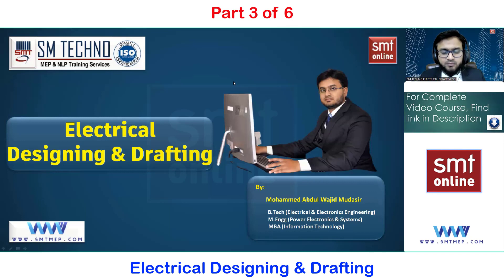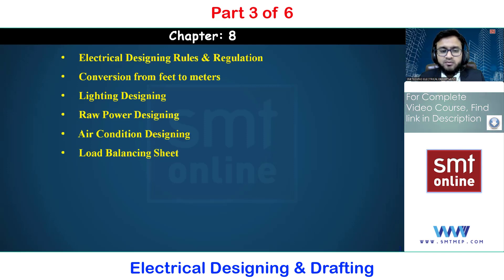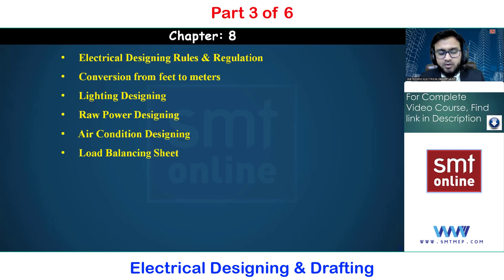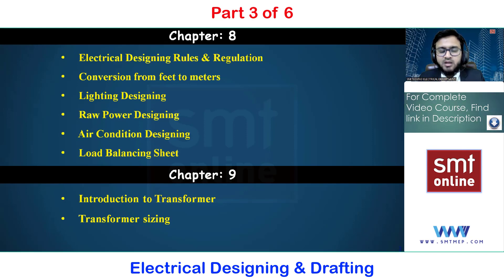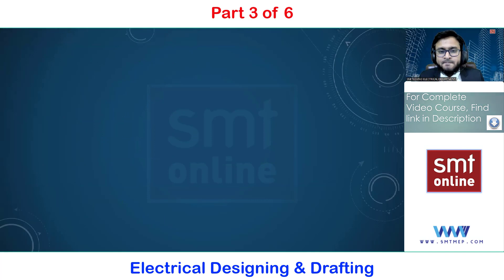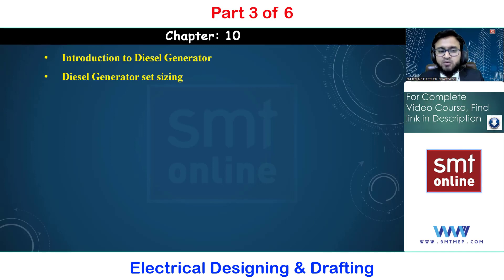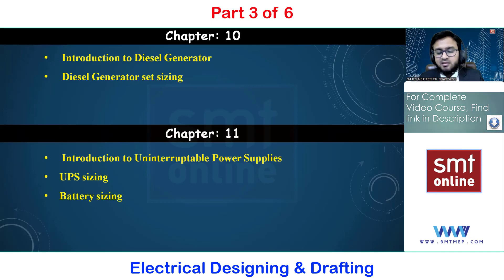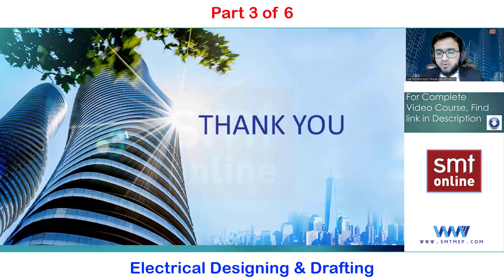Part 3 of 6 Video Course- Electrical Designing & Drafting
In this video, you will know the syllabus of electrical design part 3. Our trainer will explain in easy technical language which helps you to understand easily.

Topics:
Lighting Design
Load Balancing
Transformer Sizing
Diesel Generator Sizing
UPS & Battery Sizing